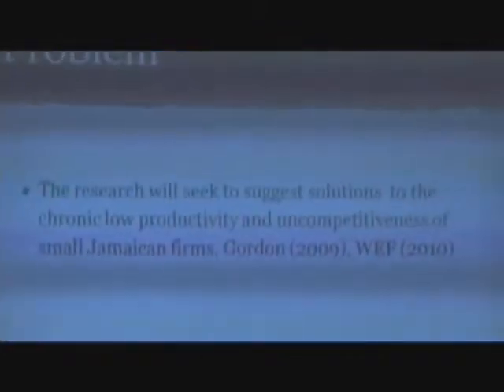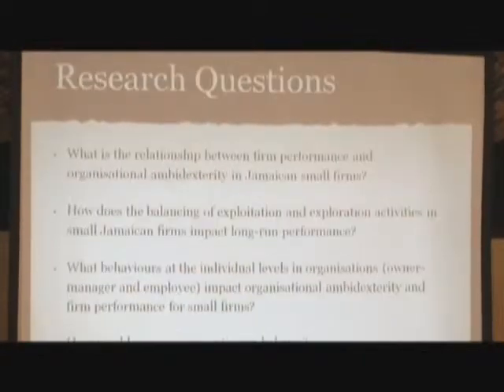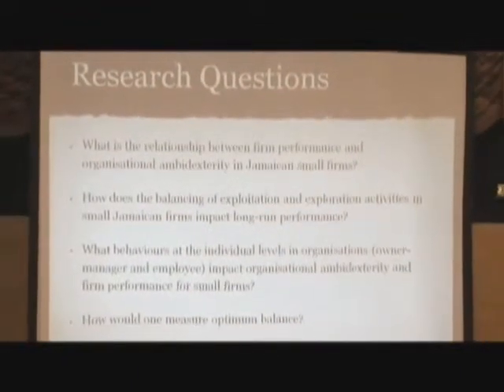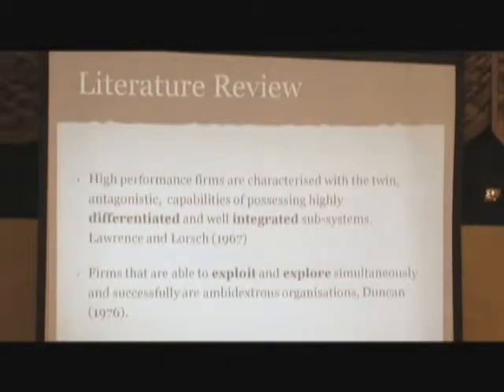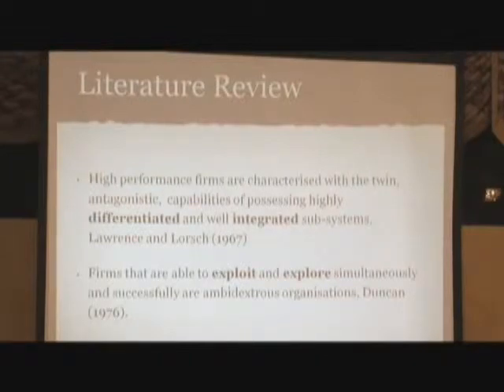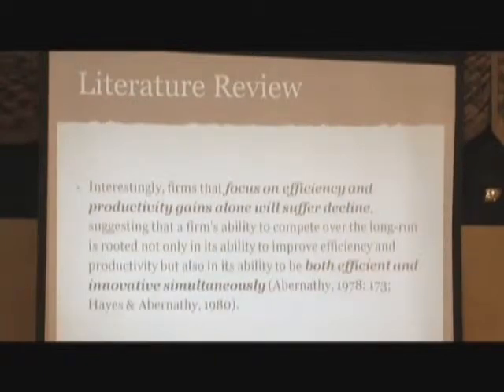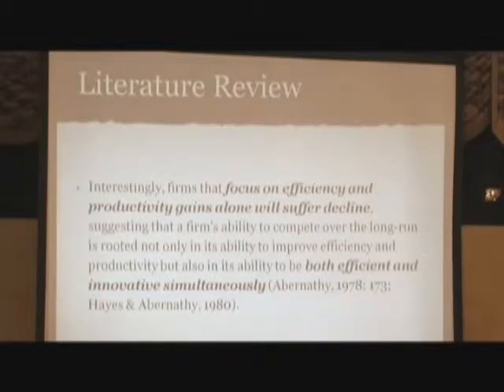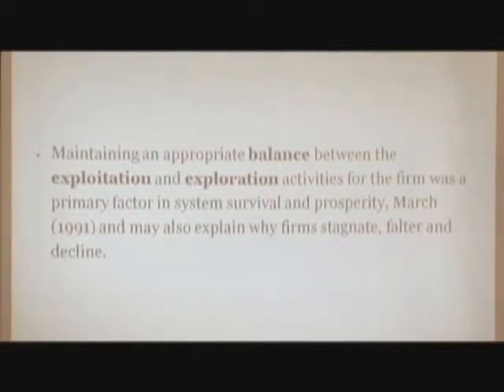Sustainable Competitive Advantage and Organisational Ambidexterity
Paper on Organisational Ambidexterity and Firm Performancs - The role of owner-managers and employees delivered at  !st Mona Business Research Conference April 23rd -24th 2010 at Mona School of Business, University of the West Indies.